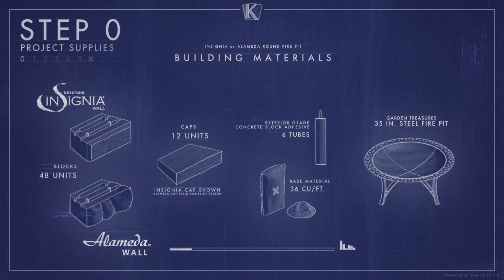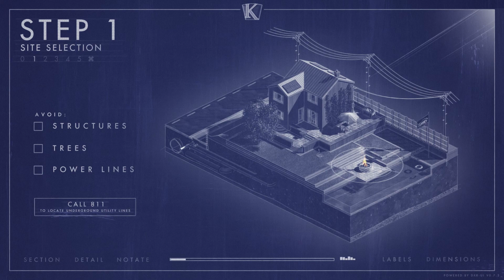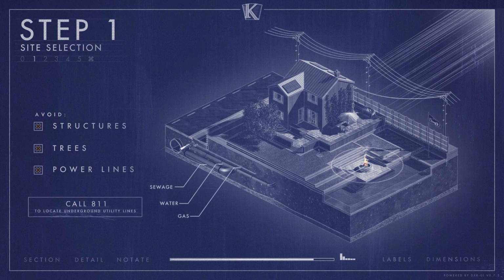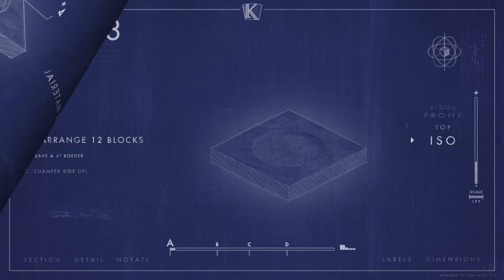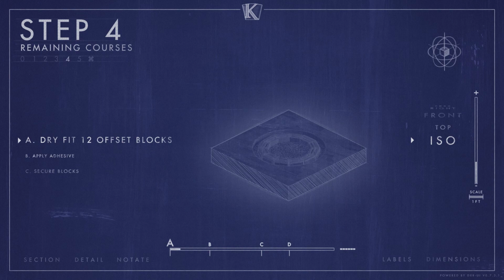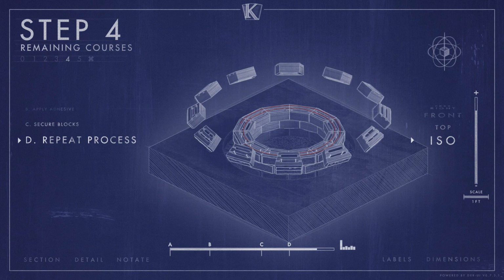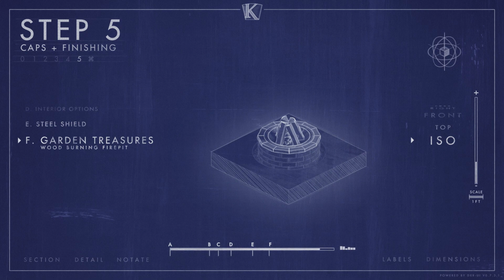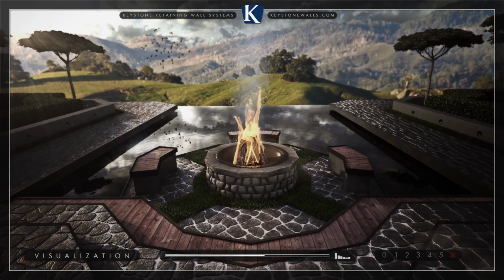BUILD A FIRE PIT: DIY Landscape @ LOWE'S - Insignia & Alameda Wall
In this Keystone How-To Series we bring you a simple variation of our do-it-yourself fire pit using the Keystone Insignia or Alameda retaining wall system. We'll walk you through each step; from materials, to site preparation, to the course-by-course layouts. DIY homeowners will find this project easy enough to complete in just a weekend. Easy to follow printable instructions are available With the Keystone How-To Series, enhancing your backyard with our available outdoor living elements is easier than you think!